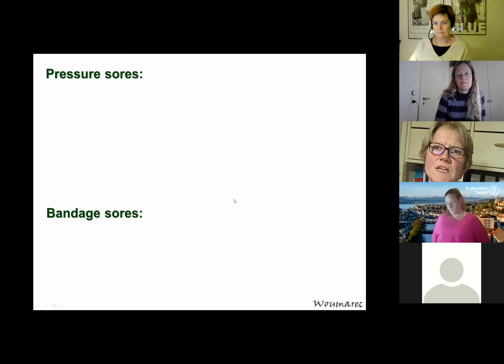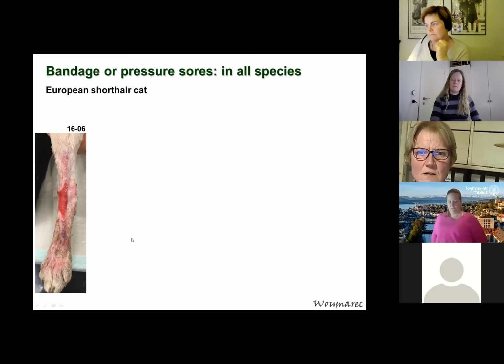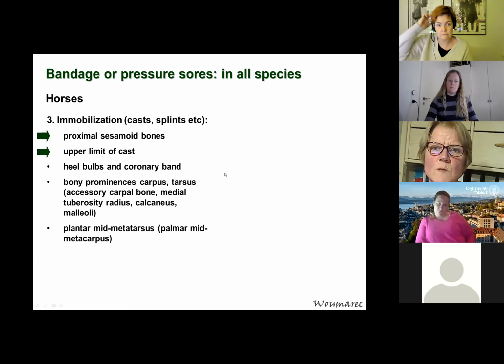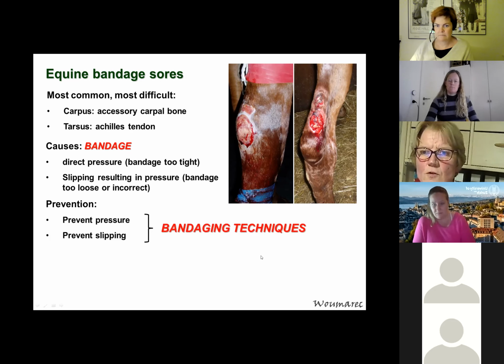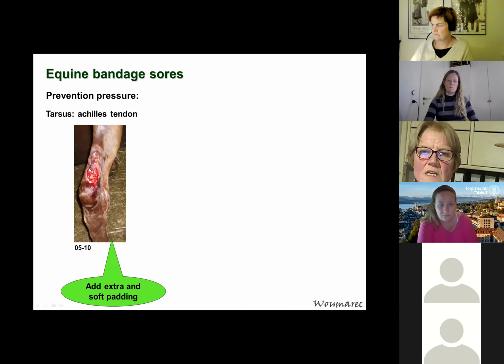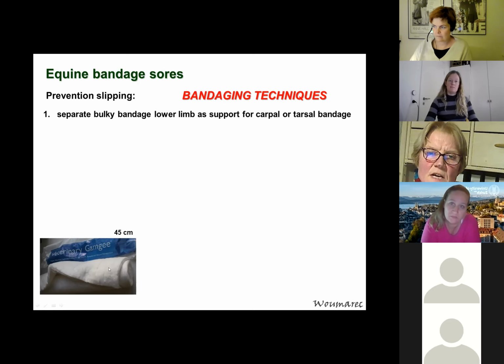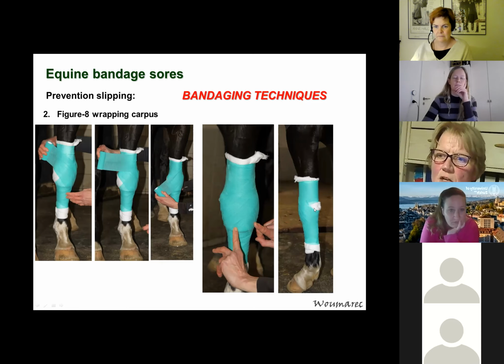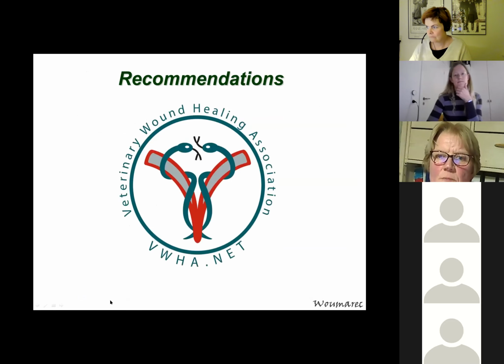VWHA december 2020 2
Bandage sores in equine (carpus and tarsus), Jacintha Wilmink